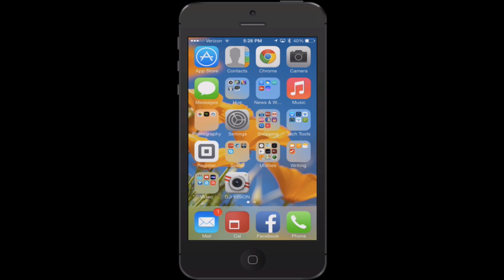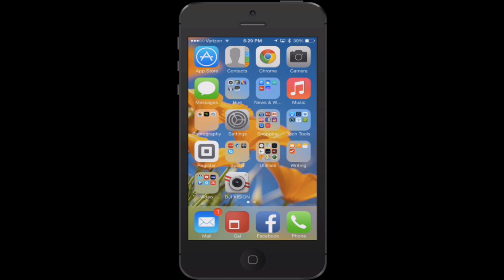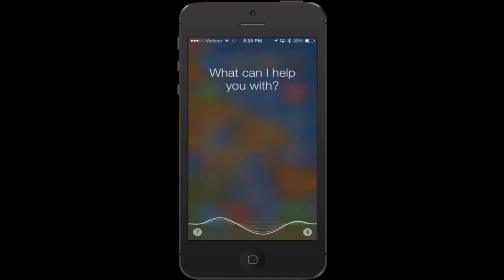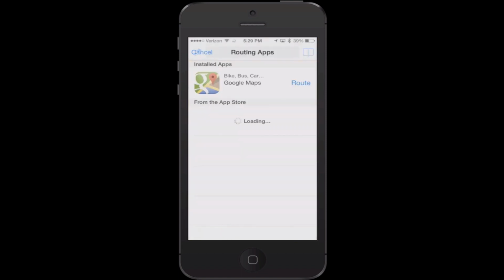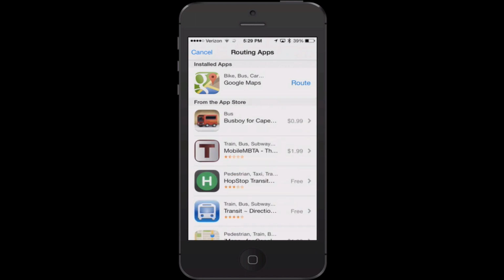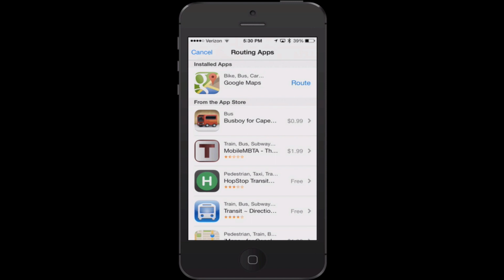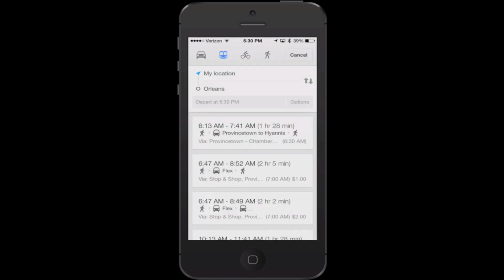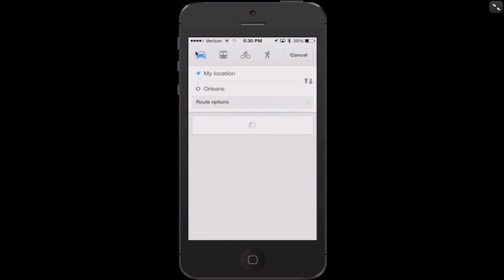Trick Siri to Use Google Maps (instead of Apple Maps)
Do you hate Apple Maps? In this tutorial we'll show you how to trick Siri into using Google Maps instead of Apple Maps on your iPhone.